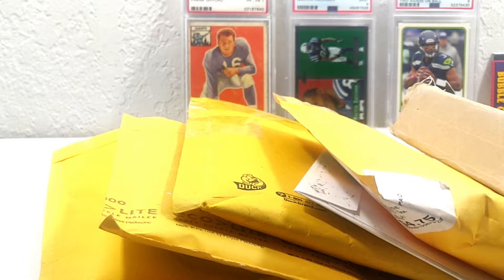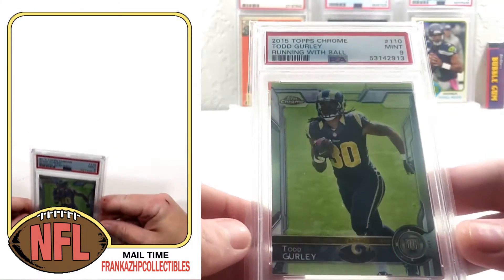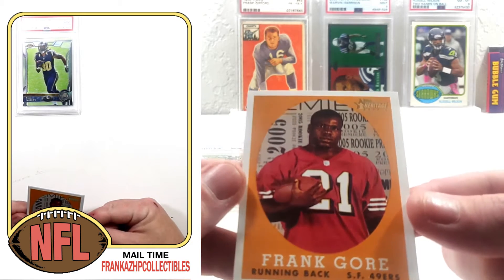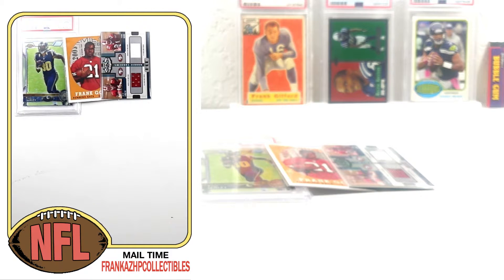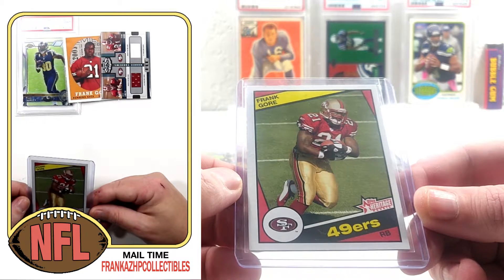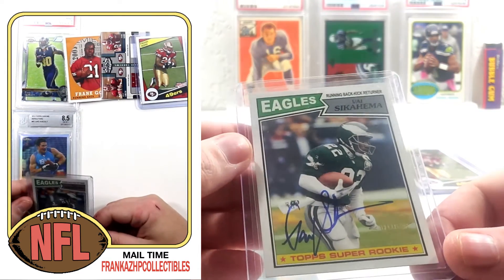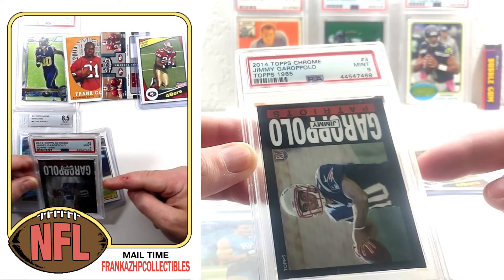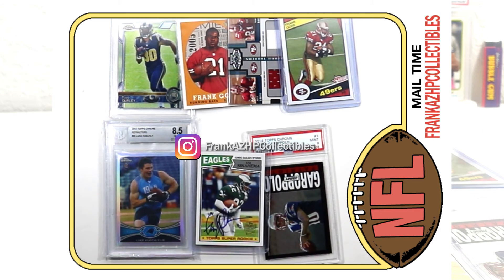2 PSA Graded, 1 Raw Auto, 3 Raw, 1 BGS Graded, Short Football Mail Time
Pickups:

2015 Topps Chrome PSA Graded
2005 Topps Heritage
2005 Playoff Honors Rookie Tandems Dual Jersey
2005 Topps Heritage
2012 Topps Chrome Refractor BGS Graded
2013 Topps Archives Fan Favorites Auto
2014 Topps Chrome 1985 PSA Graded